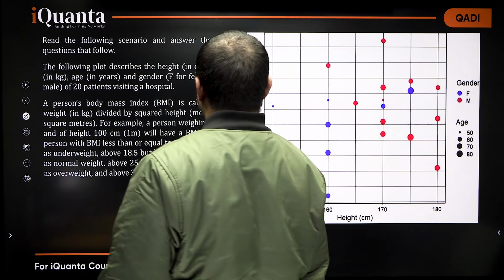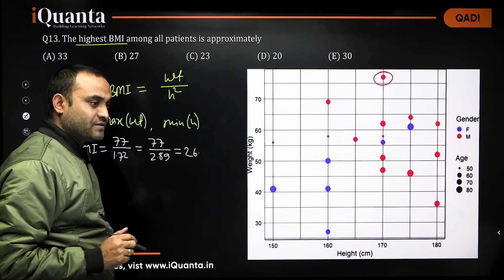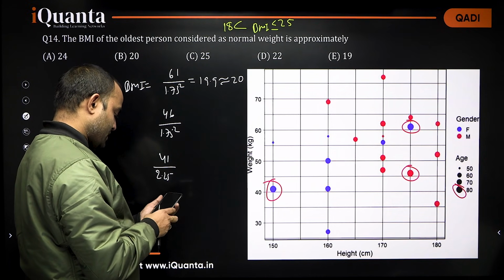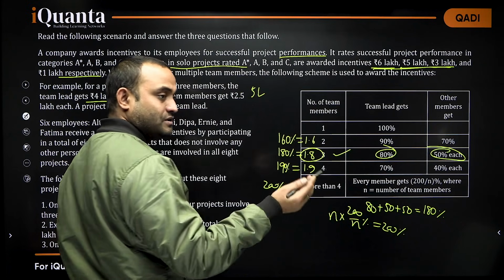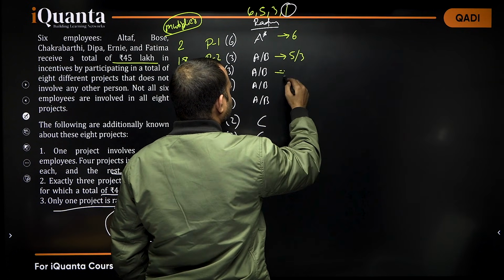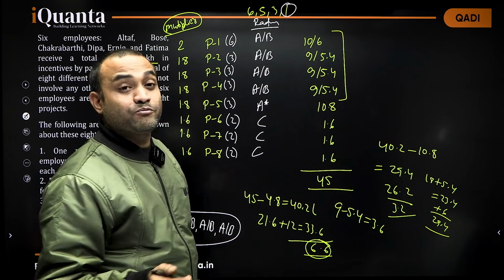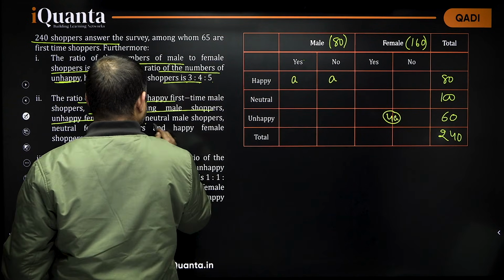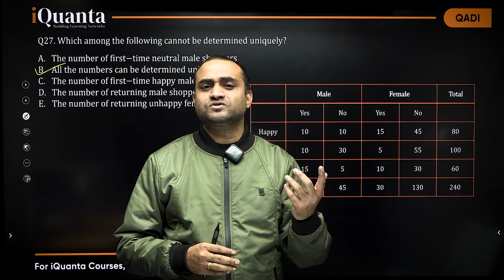XAT 2021 DI PYQ Solutions | Complete Past Year Paper Discussion | iQuanta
Prepare for XAT 2026 with this complete session on XAT DI PYQ Solutions. In this video, we solve the XAT Data Interpretation Past Year Questions step-by-step and explain the best methods to score high in DI. This session will help you understand the XAT exam pattern, DI difficulty level, shortcuts, and scoring strategy.

This video is perfect for students preparing for XLRI XAT 2026, especially those looking to strengthen Data Interpretation and improve speed and accuracy.

XAT DI PYQ questions solved

XAT Data Interpretation shortcuts

XAT exam pattern & previous year trends

Score-boosting DI strategy

How to attempt DI in XAT 2026